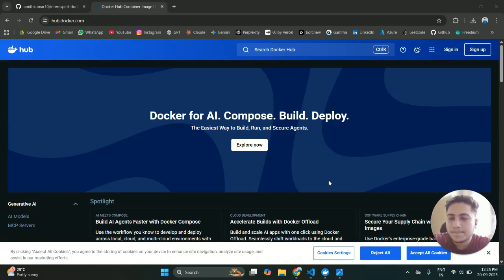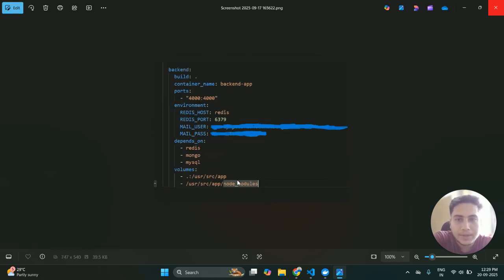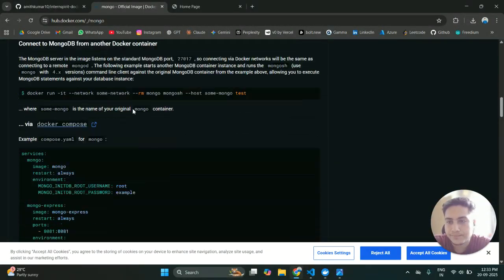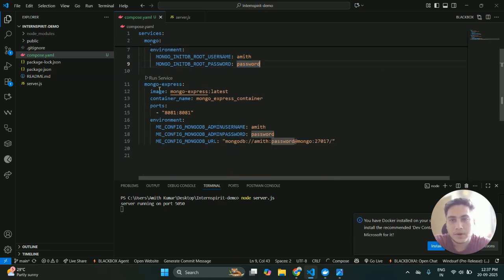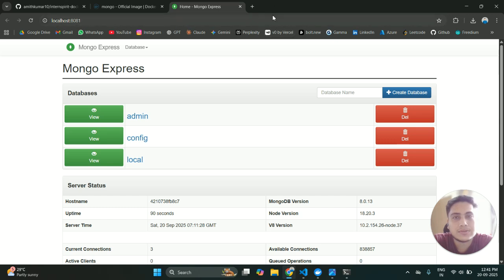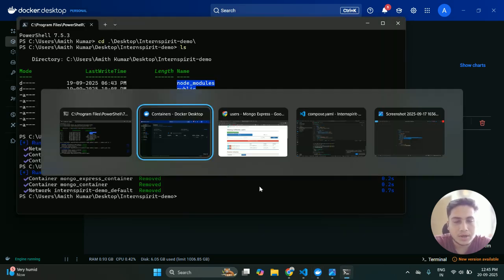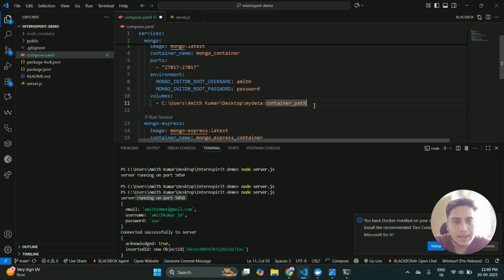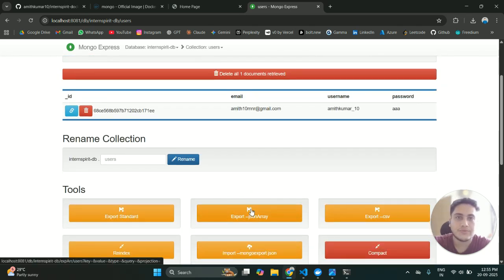Docker Tutorials for Beginners | Developing with Docker - Session 3